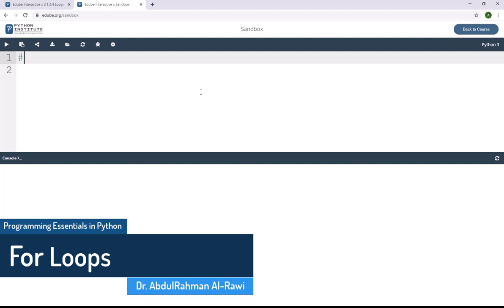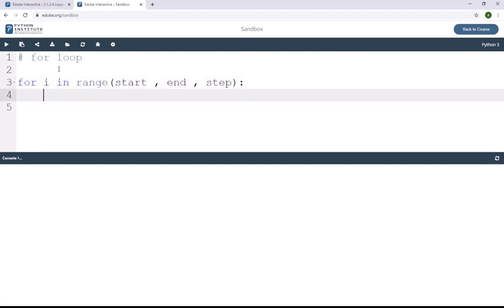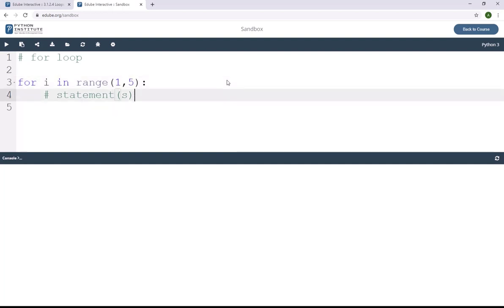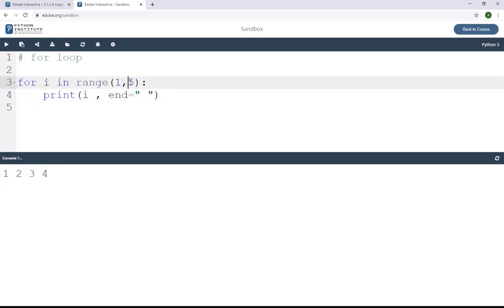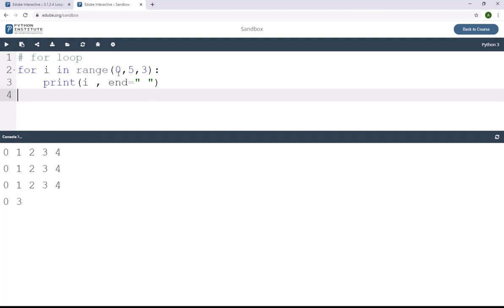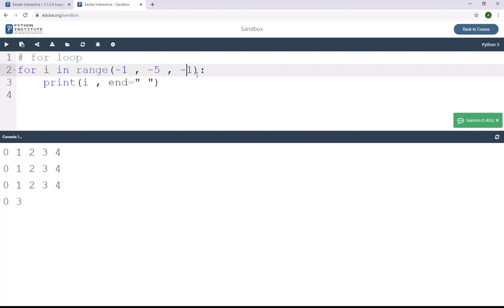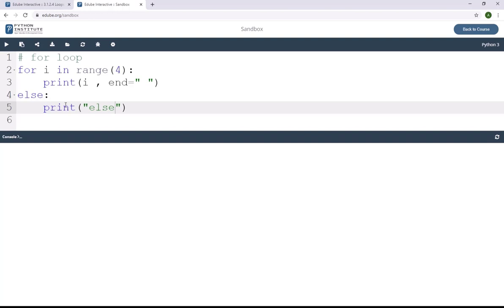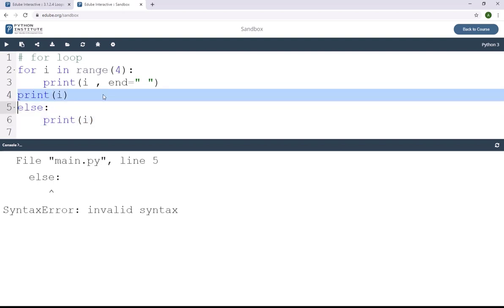PCAP - Programming Essentials in Python: Module 3 (loops-for)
PCAP - Programming Essentials in Python course
Loop
for
range()